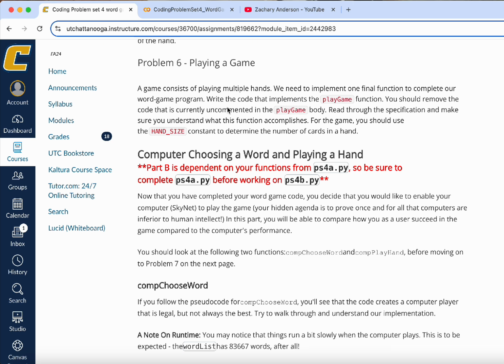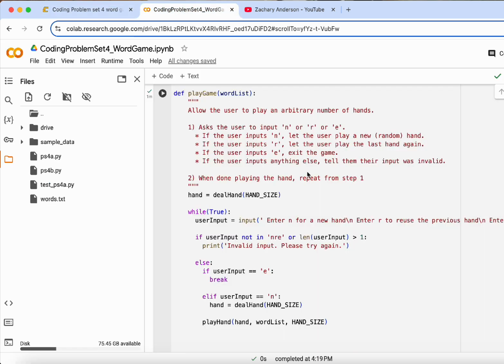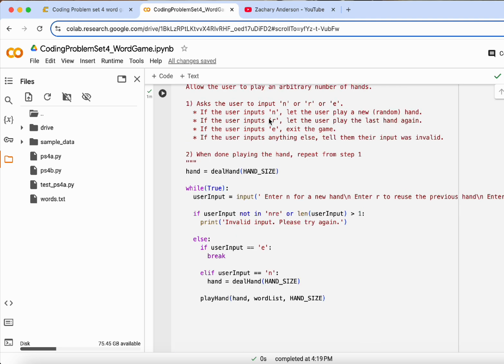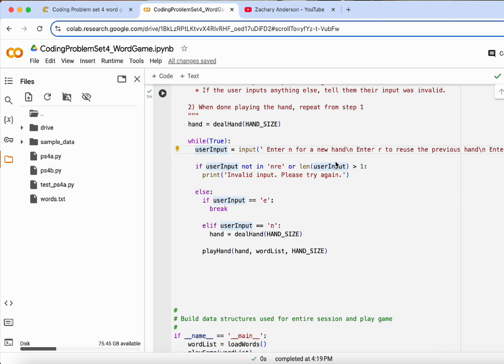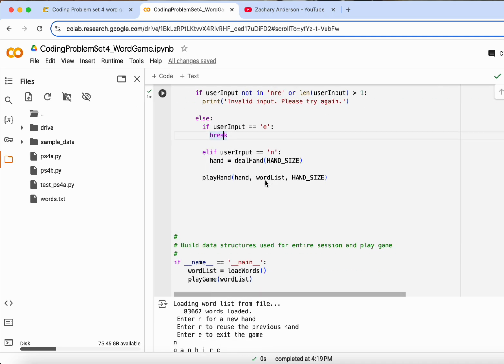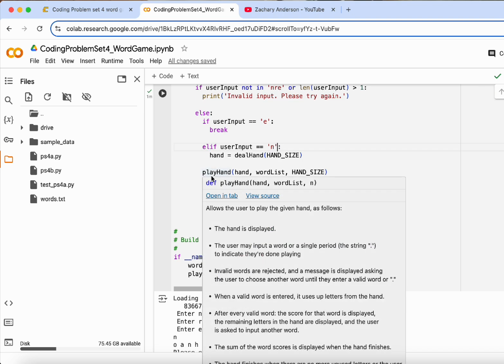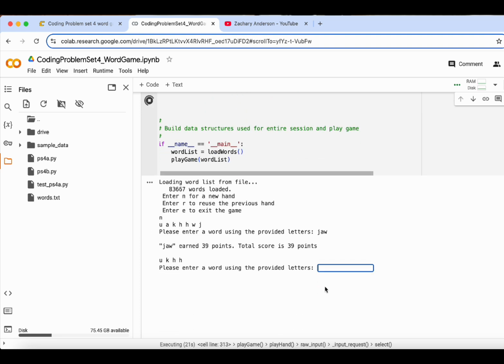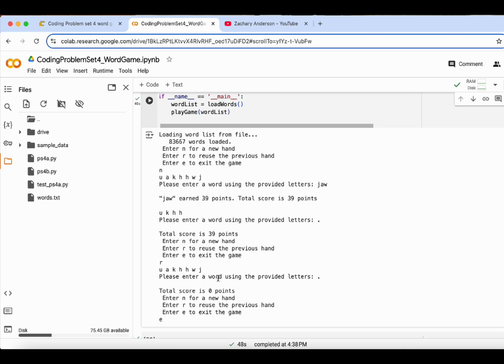Problem Set 4 Problem 6 (WordGame) (CPSC2100) - Zachary Anderson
This is my submission for Problem 5 of Problem Set 4 (word game) for CPSC2100 in the Fall 2024 semester at UTC